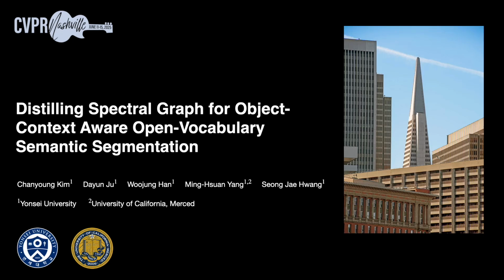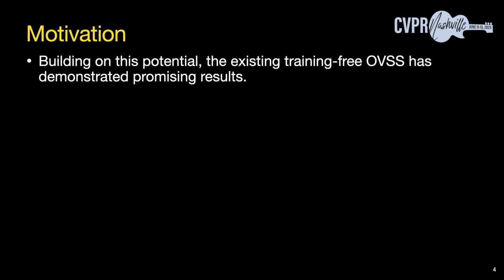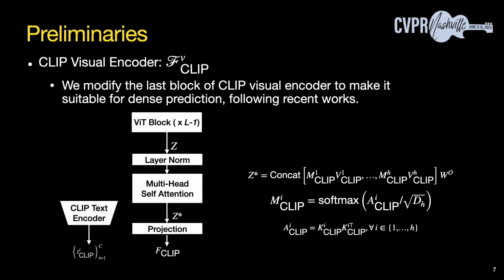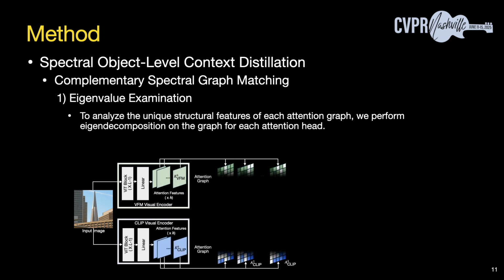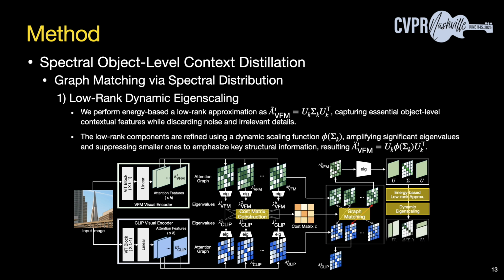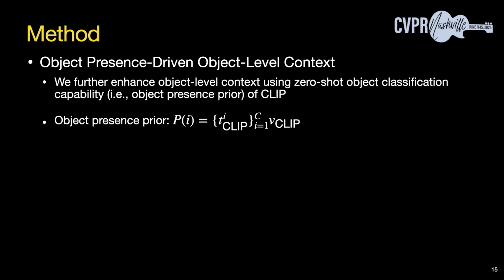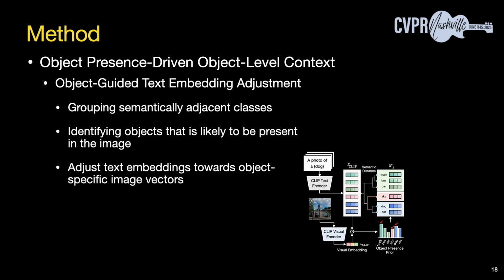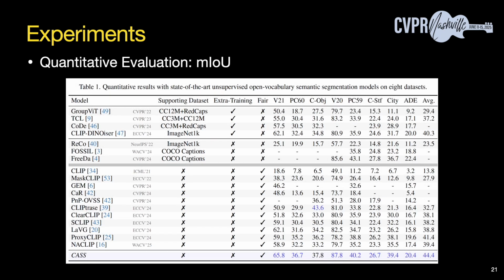[CVPR25] Distilling Spectral Graph for Object-Context Aware Open-Vocabulary Semantic Segmentation